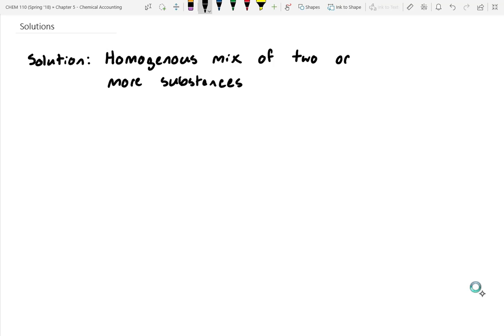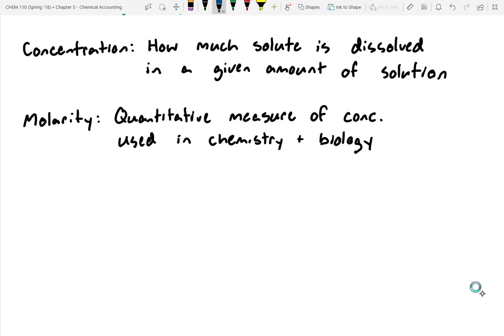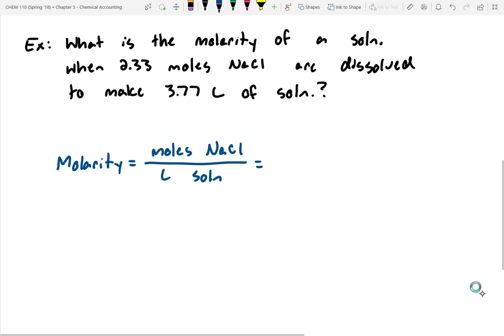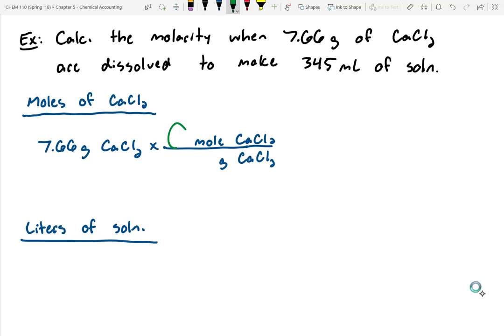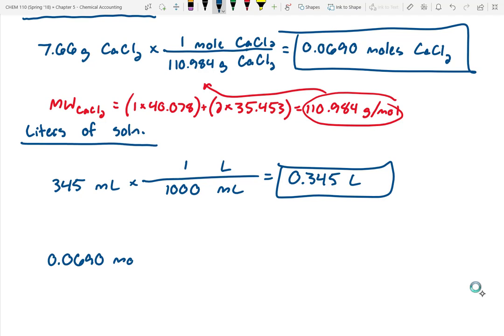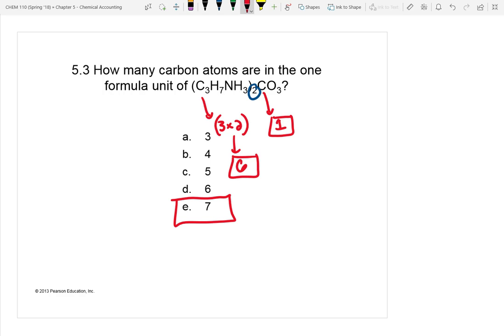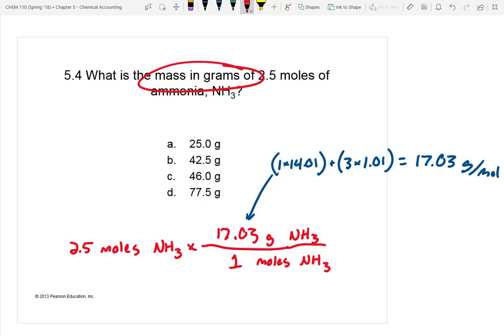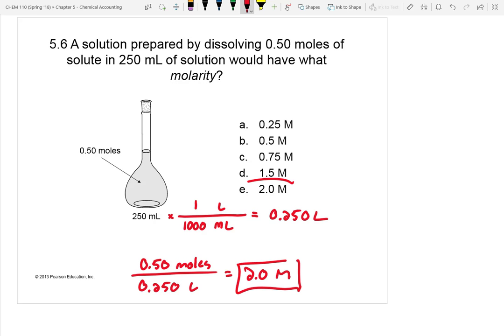Solutions and Molarity